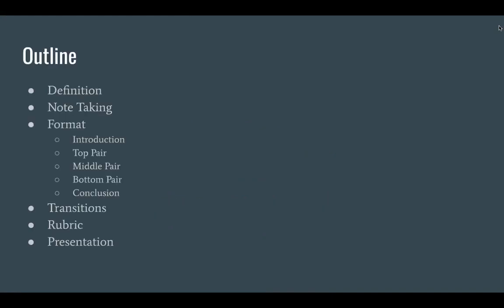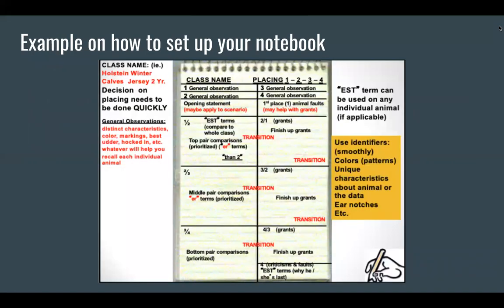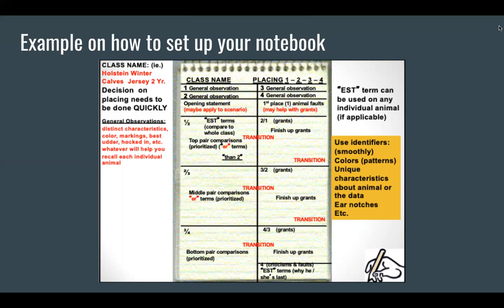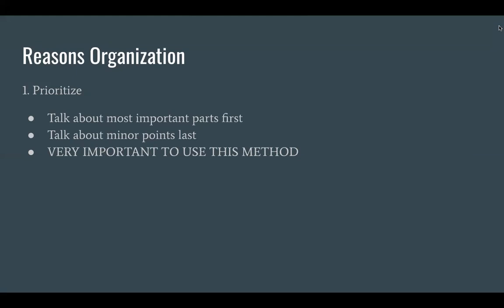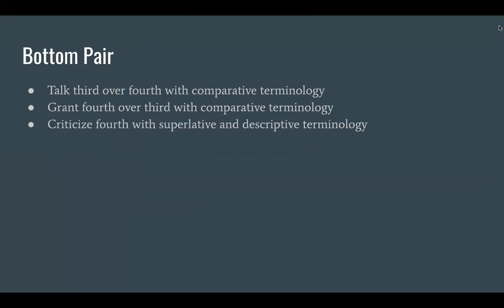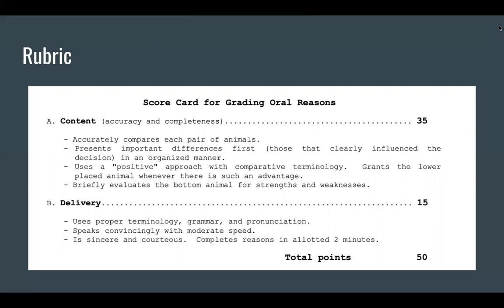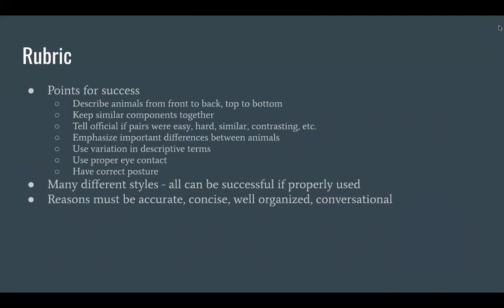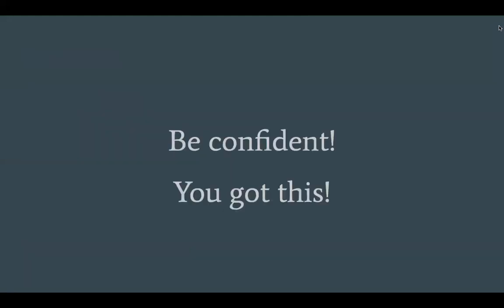Giving Oral Reasons in Dairy Cattle Judging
You are painting a picture of the class to the official and telling a story. This involved important skills:
○ Persuasive techniques
○ Organization skills
○ Ability to think on your feet and not just memorize